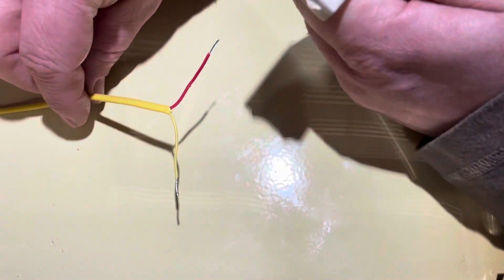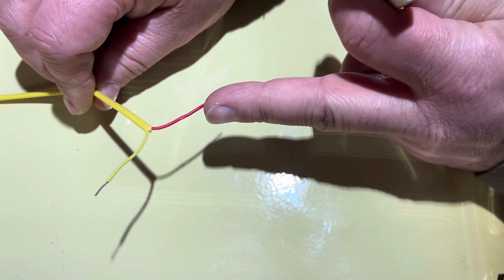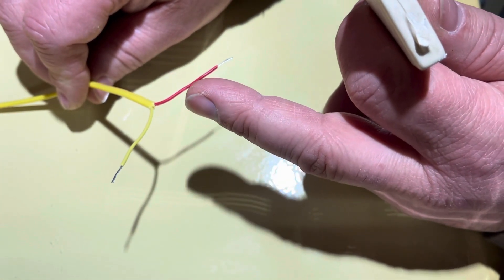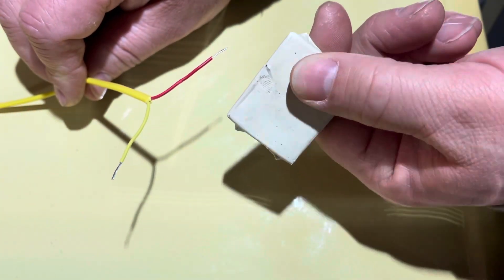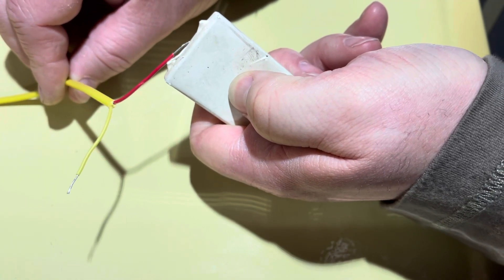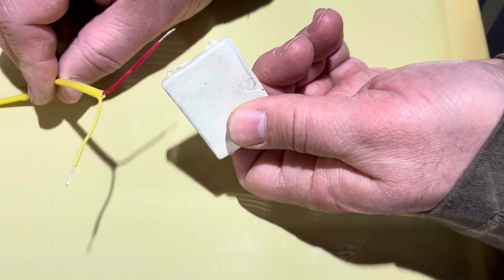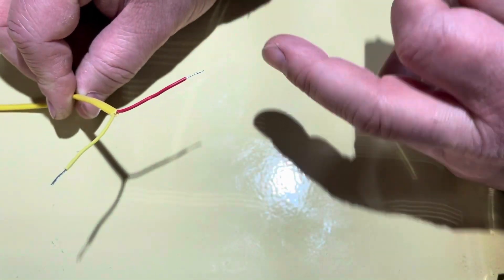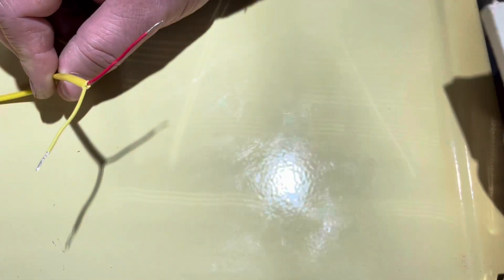Chinese K-type thermocouple wire color codes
This Amazon thermocouple color codes are non-standard and cause confusion.
K-type Thermocouples require the correct wite material (Alumel & Chromel) to work right. Extending the wiring with the incorrect wire type causes incorrect temp readings. Mixing the Alumel and Chromel wires up also messes up the reading.

This video is all about how to determine which wire is which with a magnet.

PEMENOL 12V Red Fahrenheit Digital Temperature Meter -76F~999F LED Display with 0.5m K-Type Thermocouple Temperature Sensor

K-Type Thermocouple Wire AWG 24 Stranded Wire w. PVC Insulation - 10 Yard 30 ft roll